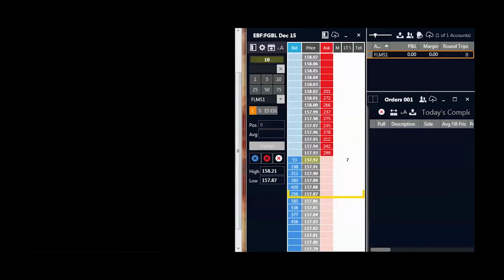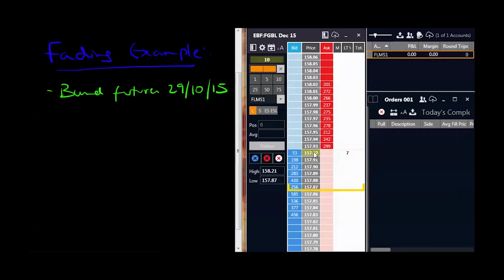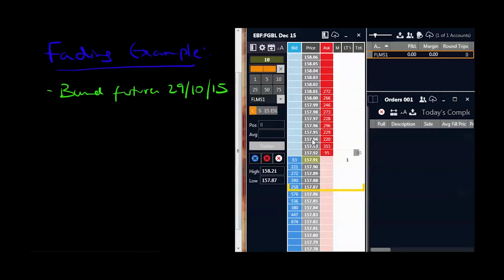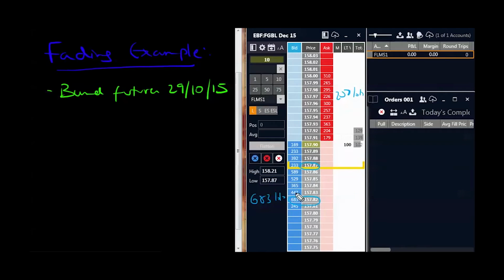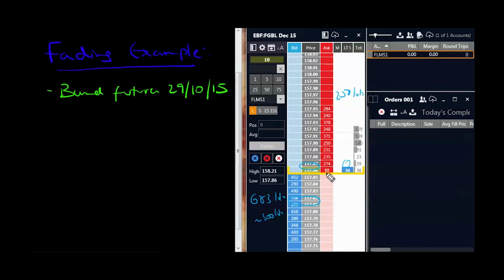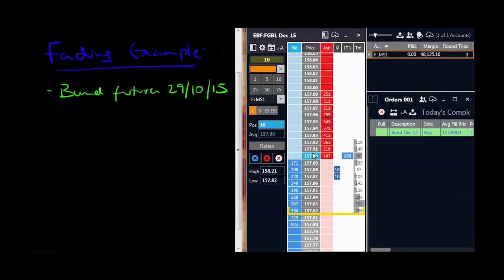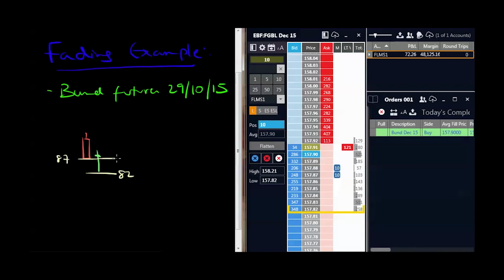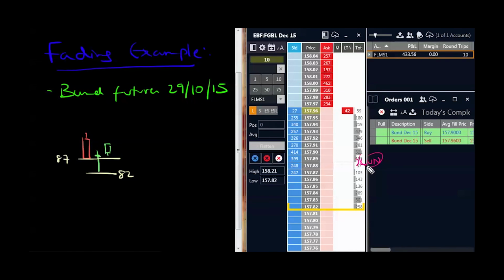Miltos' Price Ladder Analysis 8th December